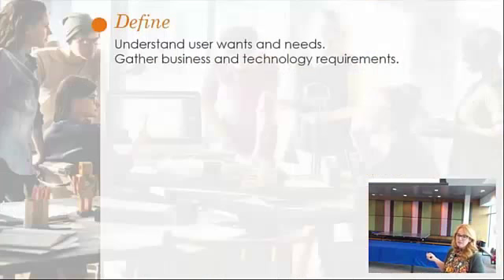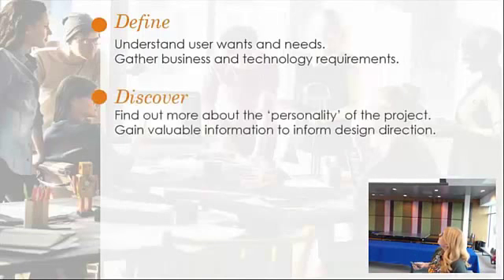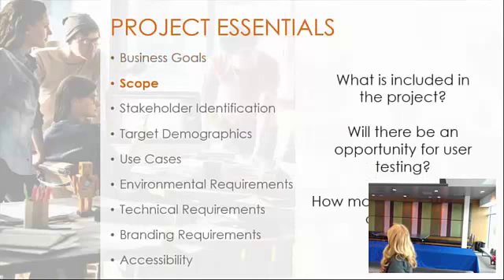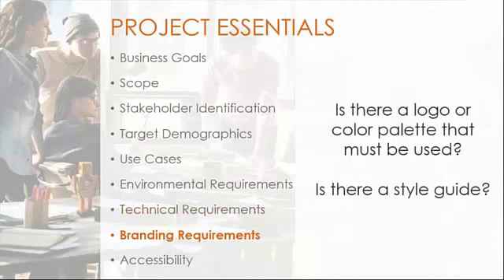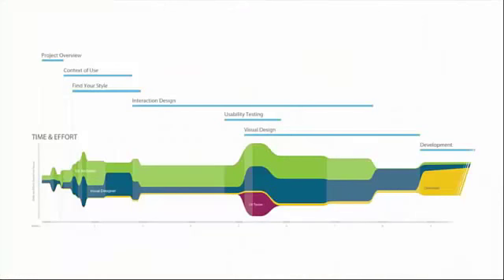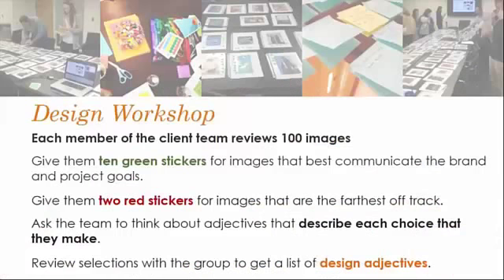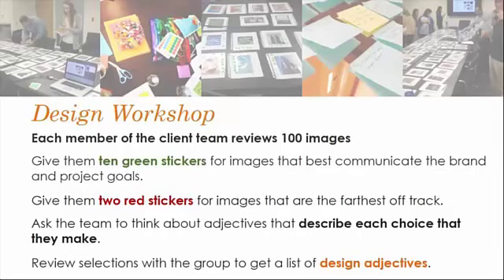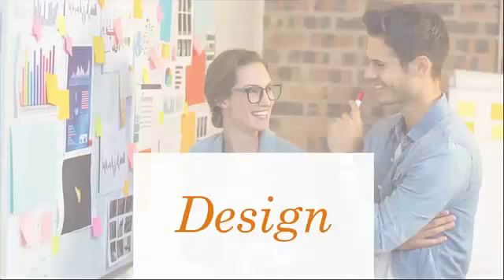If 'Everyone is a Designer' Then Why Am I Here?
Whether you are a freelance consultant, work at an agency, or are in-house, you have clients. If you have ever designed something for anyone but yourself, you have experienced the push and pull of creative control that exists in most design projects.

Finding the delicate balance between fostering productive client input and ending up with too many cooks in the design kitchen is a challenge UX designers regularly face. It is impossible to create a useful and elegant product solution without adequate information from our clients, but it is equally difficult to do so while having personal opinions thrust upon you about which shade of blue to use for the submit button and where to put it. Short of jumping on top of the conference table and telling your clients what you REALLY think, how can you navigate this project minefield riddled with often misguided artistic opinions?

Watch a full recap of Darian O'Reilly's session during UXify for a walk through on four important elements of the design process that when utilized properly, will create structure, provide predictability, and establish boundaries for clients while still encouraging them to make valuable project contributions.